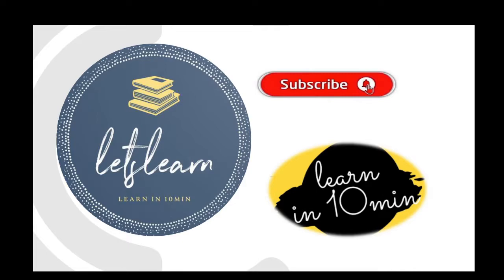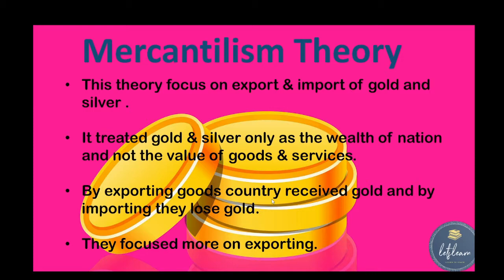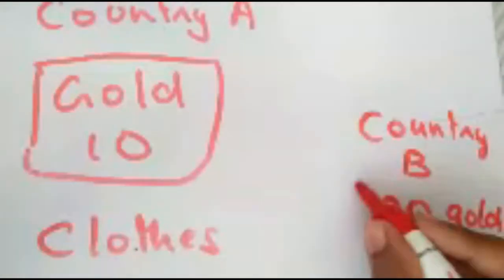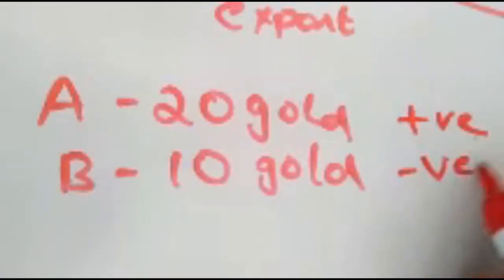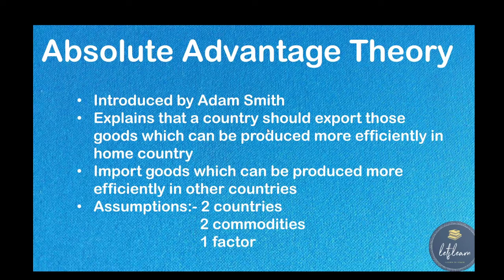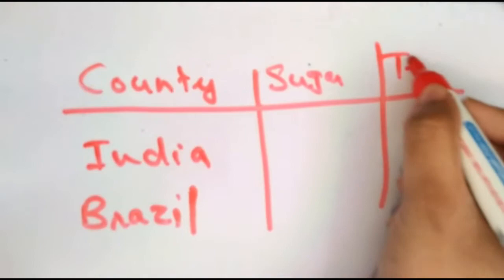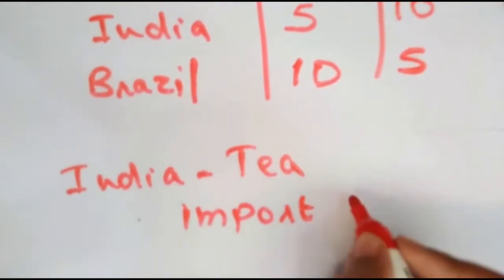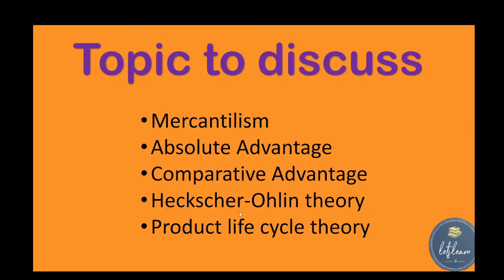Theories of International Trade- Mercantilism theory-Absolute Advantage theory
Theories of International Trade- Mercantilism theory-Absolute Advantage theory are clearly explained with clear examples.